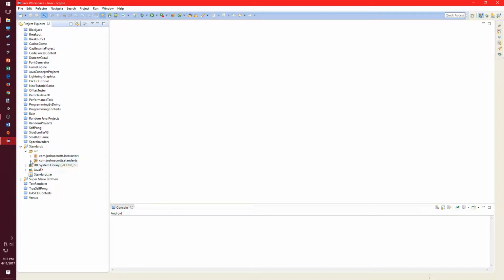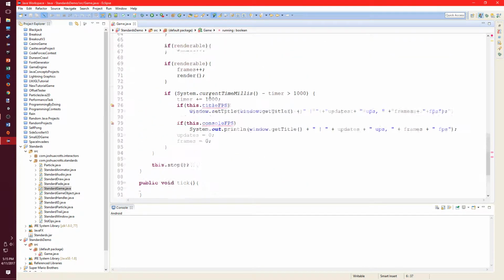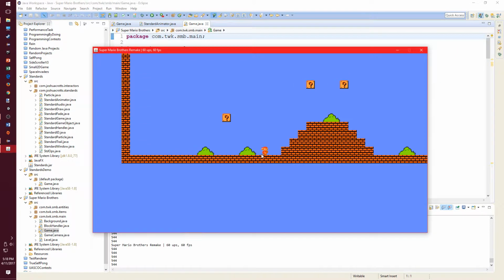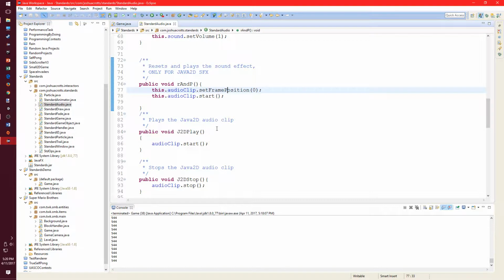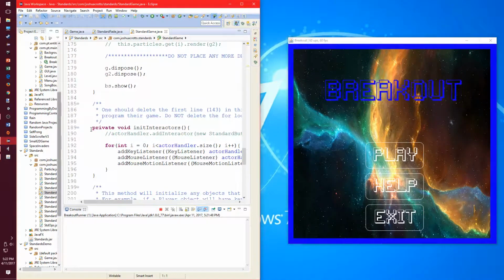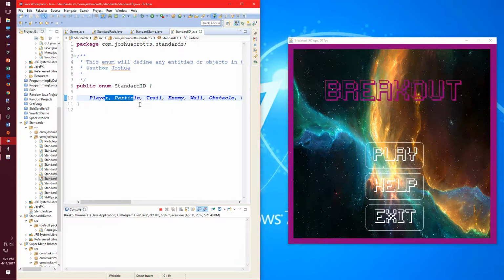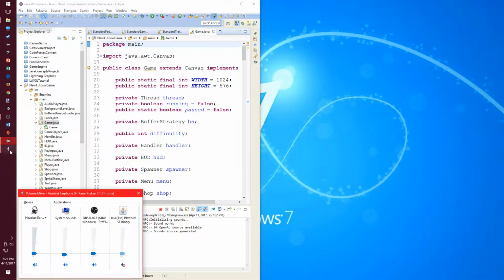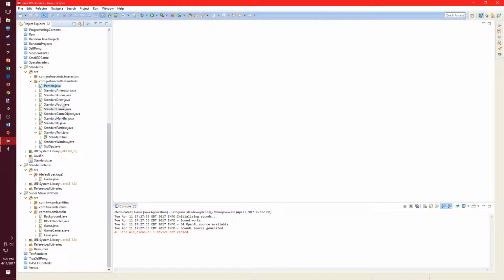Java Game Development Library - Standards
This is the library that I made in Java for game development.